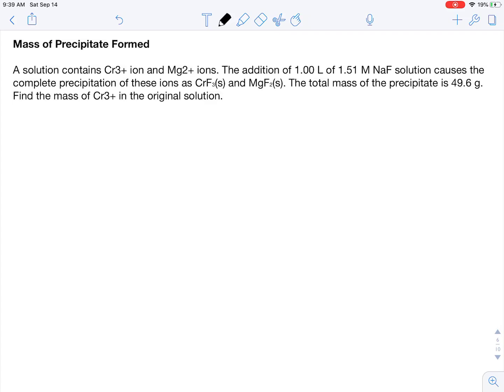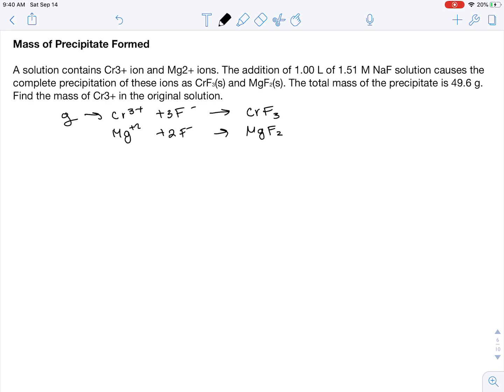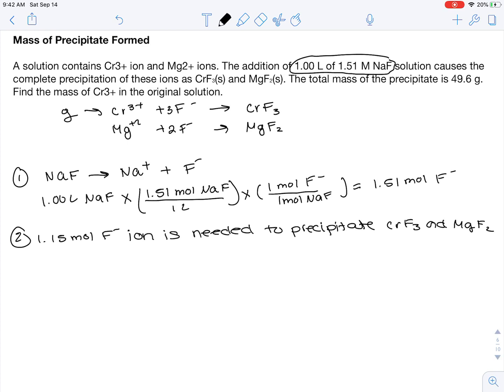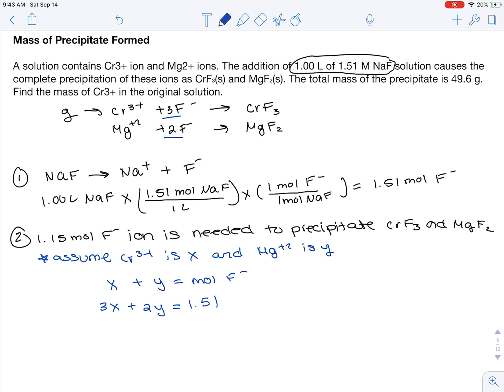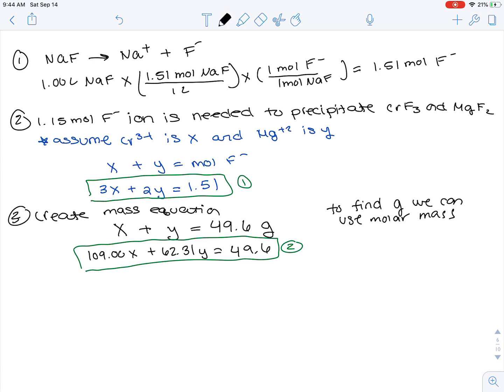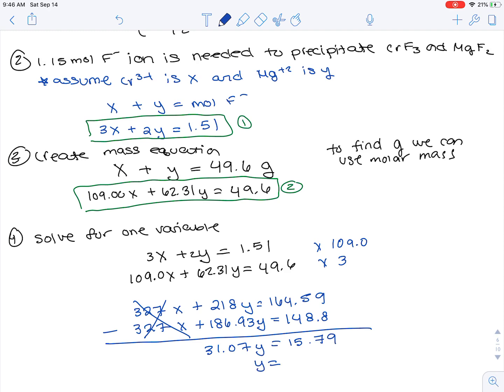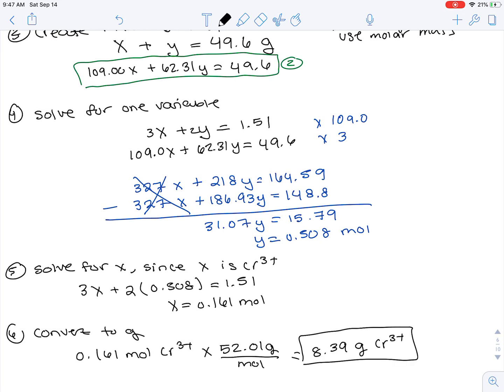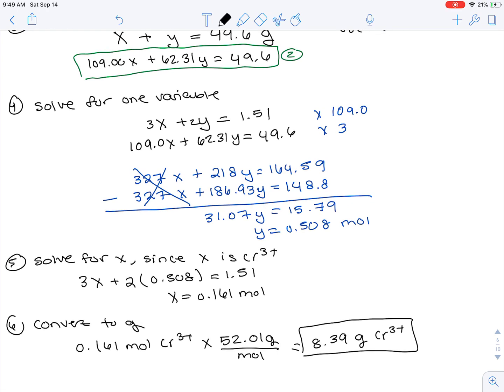Mass Percent of Precipitate